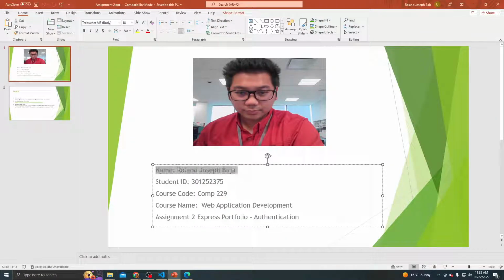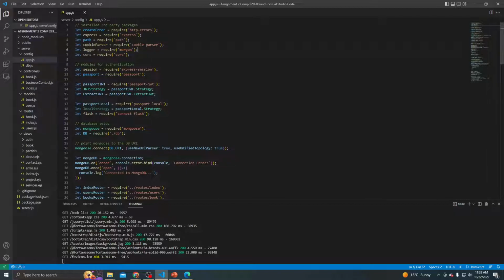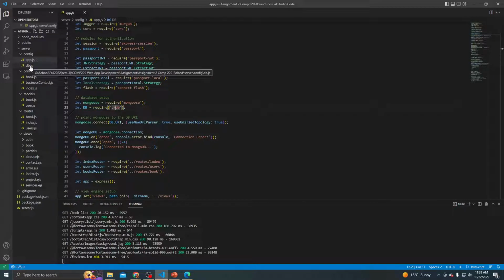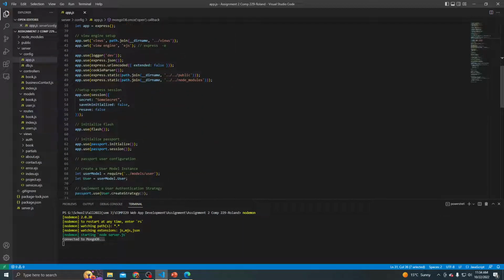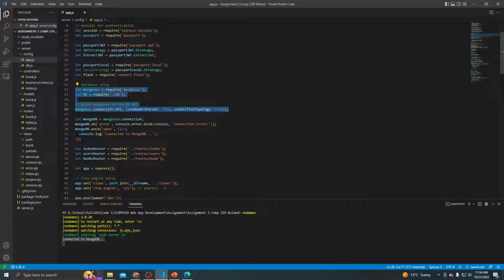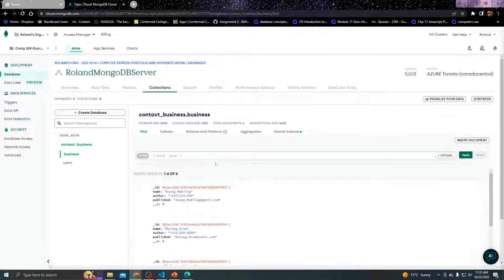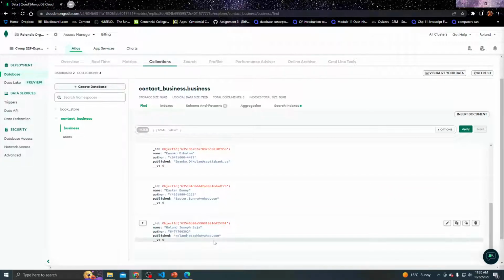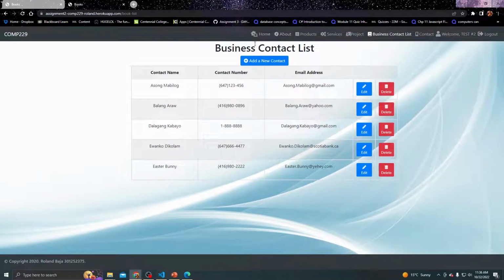Assignment # 2 Comp229 Express Authentication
Assignment # 2 Comp229 -Web Application Development
Express Authentication